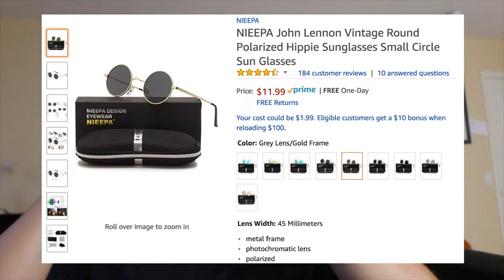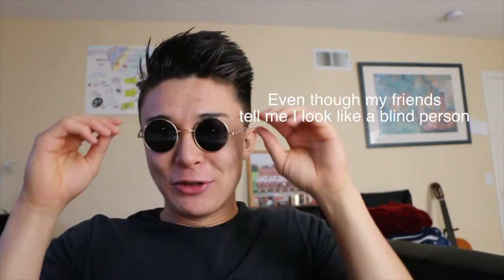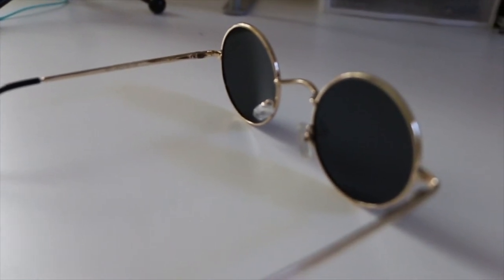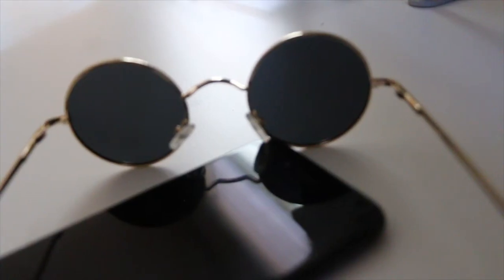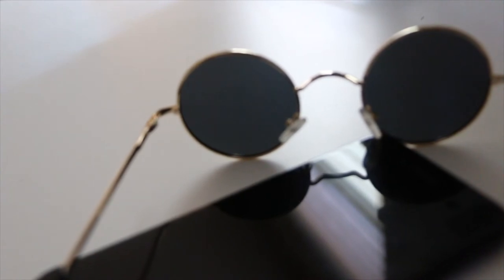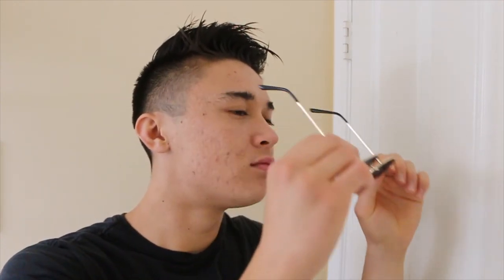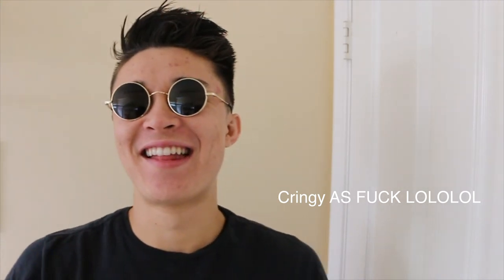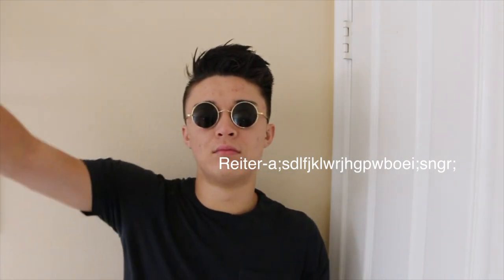NIEEPA John Lennon Sunglasses Review | DO IT FOR CLOUT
Amazon Link for Sunglasses